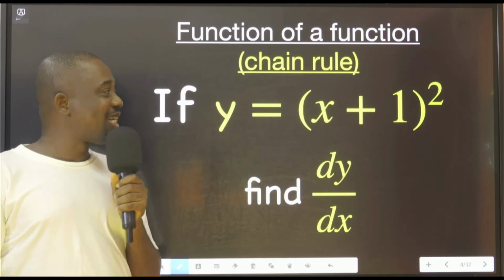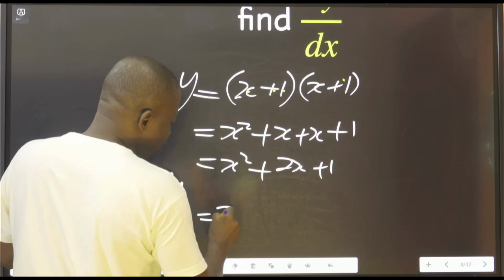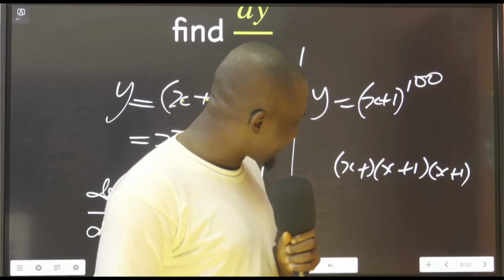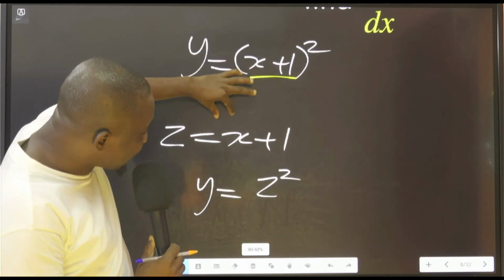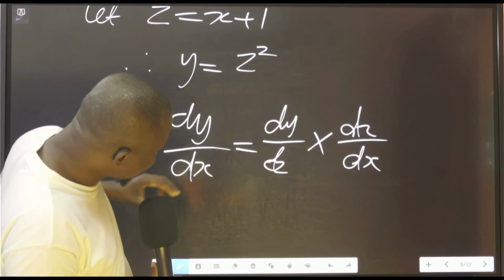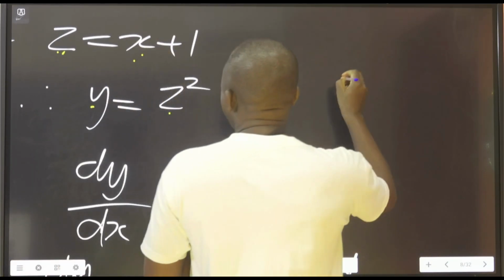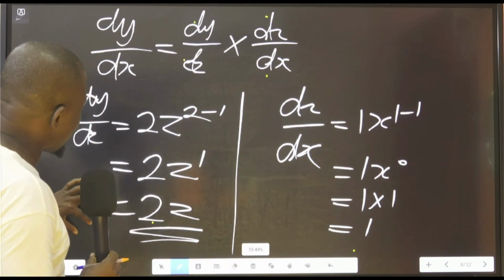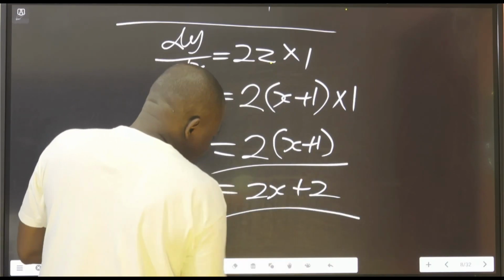Chain Rule - Differentiation By Example #8 | Calculus - Derivative of a function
The video title "Chain Rule - Differentiation By Example | Calculus - Derivative of a Function | differentiation" suggests a comprehensive guide that will teach viewers the concept of Chain Rule in calculus. This video likely provides step-by-step examples to demonstrate how to differentiate composite functions using the Chain Rule. Suitable for students and enthusiasts at various levels, the video aims to clarify this essential calculus principle that often appears in higher-level mathematics and engineering. It may also briefly cover the general rule of differentiation to give a complete understanding of how the Chain Rule fits into the broader context of calculus. The hashtag differentiation indicates that this video is part of a series or a collection of educational content focusing on different aspects of calculus differentiation.